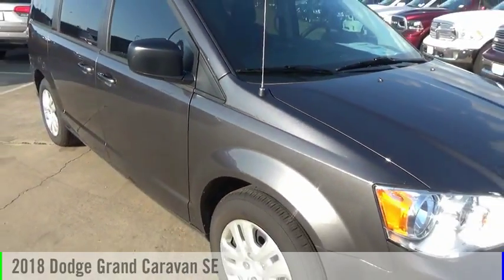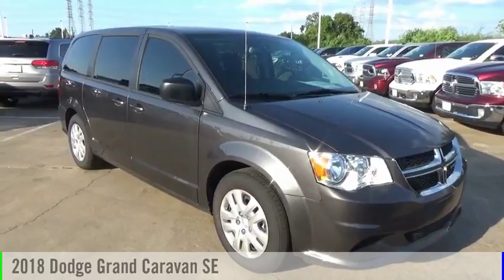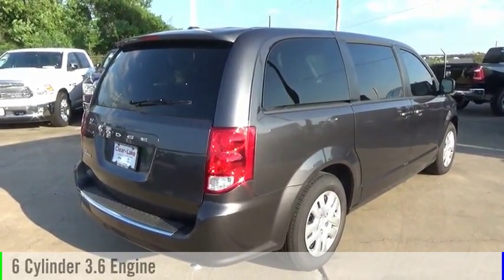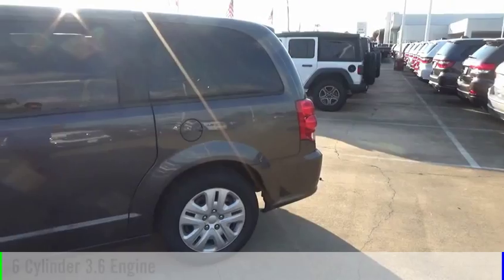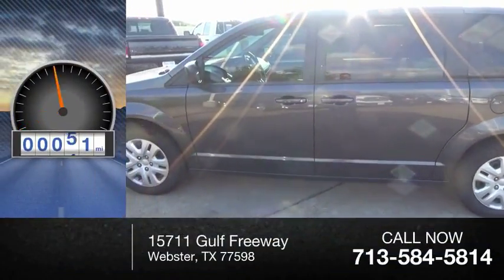2018 Dodge Grand Caravan Webster TX JR180257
2018 Dodge Grand Caravan SE

$9,305 off MSRP! 2018 Dodge Grand Caravan SE Prices do not include Tax, Title, License Fees, or dealer installed options: The primary customer must have a FICO score below 620. A copy of the first page of the customers credit bureau&lt;br&gt;report must be in the deal jacket. Only TransUnion, Equifax, or Experian credit bureau reports showing a FICO score&lt;br&gt;below 620 will qualify. A co-buyer is not required to have a FICO score below 620, only the primary buyer. Primary&lt;br&gt;customers without a FICO credit score (NA) or a zero (0) score do not qualify.&lt;br&gt;For validation in Incentive Configurator the full credit report should NOT be uploaded, only the first page displaying the&lt;br&gt;customers score is required., This program offers a $500 cash allowance to be applied toward the retail purchase (Type Sale 1/B) or&lt;br&gt;lease (Type Sale L/E) of an eligible vehicle. Eligible consumers include: active military, active military&lt;br&gt;reserve, retired military (honorably discharged), and retired military reserve (honorably discharged).&lt;br&gt;Honorably discharged veterans within 12 months of discharge date, and 100% disabled veterans or&lt;br&gt;veterans rated by the U.S. Department of Veterans Affairs as Individually Unemployable are eligible, $4,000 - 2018 Retail Consumer Cash 63CJ1. Exp. 07/31/2018, This program offers eligible consumers a Cash Allowance applied toward the retail purchase (Type Sale 1 or B) of&lt;br&gt;select vehicles to residents of the states and counties listed in the BUSINESS CENTER BOUNDARIES section.